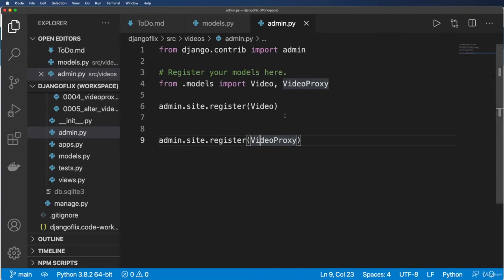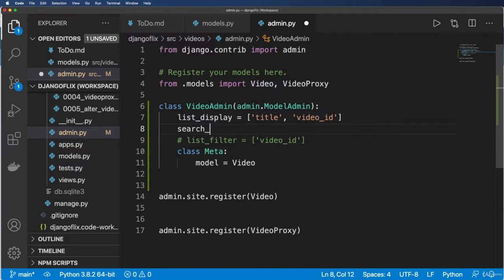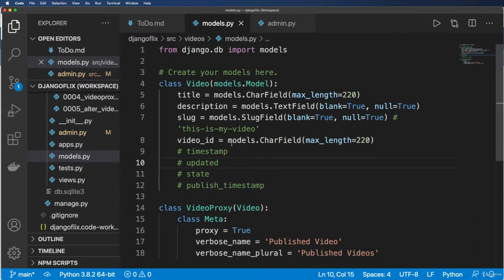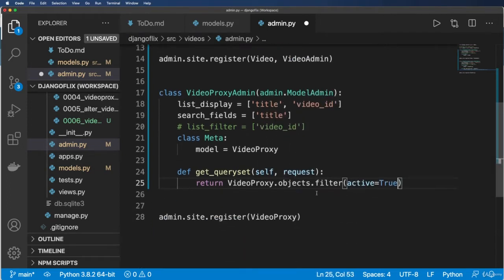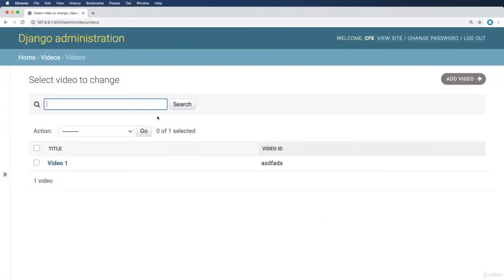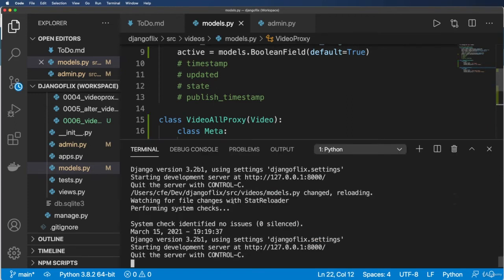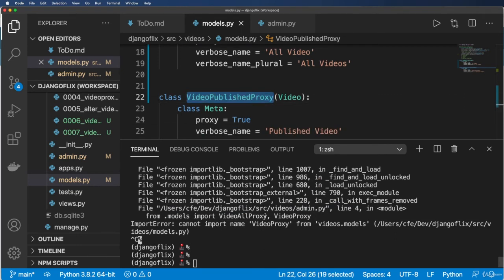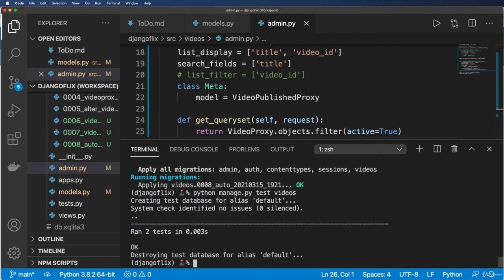12 Django Admin Model Proxy - Django Flix - Build a Netflix-Like Service in Django & Python